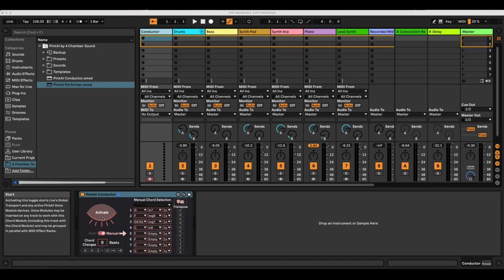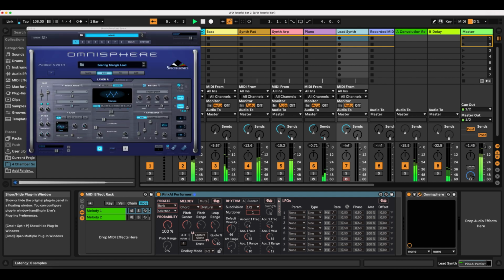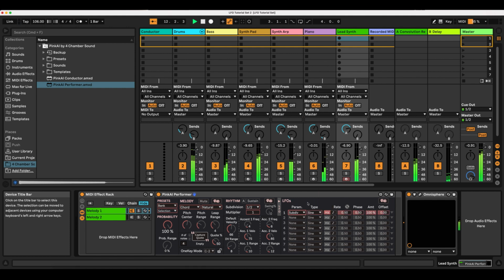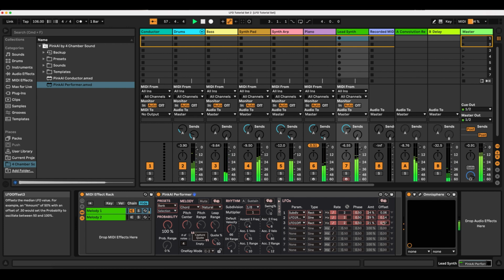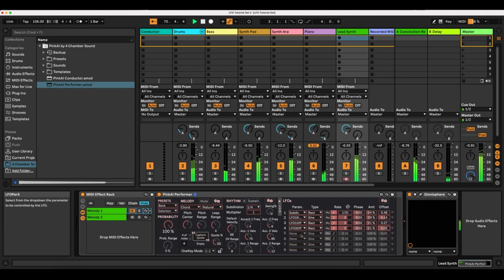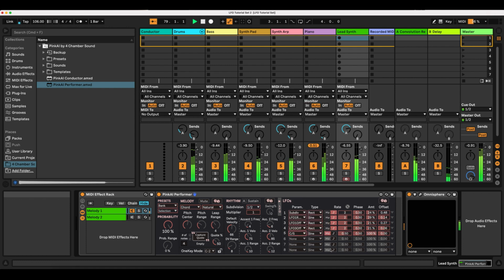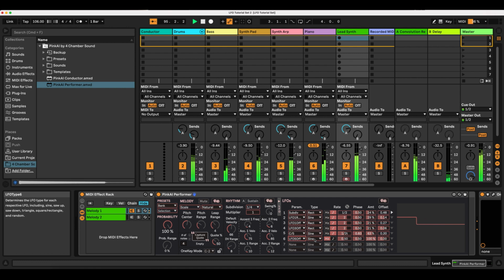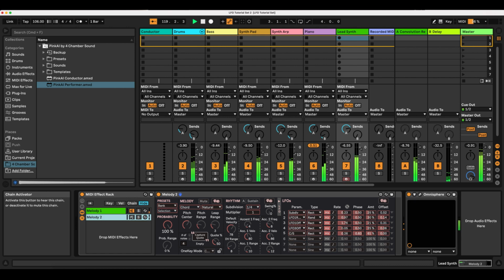LFO Inception Pt 2 - Creative Application of PinkAI LFOs for Rhythm Variation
In this detailed tutorial, we'll show you how to harness the power of LFOs (Low-Frequency Oscillators) to create dynamic and evolving melody variations in your music production. Using the PinkAI Generative Composer Max for Live MIDI device, we'll explore how LFOs can be applied to both rhythm and melody, adding exciting movement to your compositions.

You’ll learn how to manipulate LFO parameters to modulate between scale and chord tones, as well as with rhythmic patterns, creating intricate, evolving melodies that breathe life into your tracks. Whether you’re producing electronic music, need ideas for melodies over specific chords, or simply looking for new ways to experiment with MIDI generation, this tutorial is packed with tips and tricks to elevate your creative process.

In this video, you'll learn:

- How to use LFOs to create rhythmic variation.
- Techniques for modulating chord and scale tones with LFOs.
- How to integrate PinkAI Generative Composer into your workflow for unique melody generation.
- How to creatively apply LFOs to shape melody lines, create variations, and avoid static, predictable loops and patterns

Whether you're a beginner or an experienced producer, this tutorial will help you unlock new creative techniques for composing, arranging, and recording your next hit track in Ableton Live!

00:00 Introduction
00:48 Rectangle LFOs
01:24 LFO Inception!!
03:00 Chord/Scale Mode LFOs
04:33 SyncRate vs HzRate